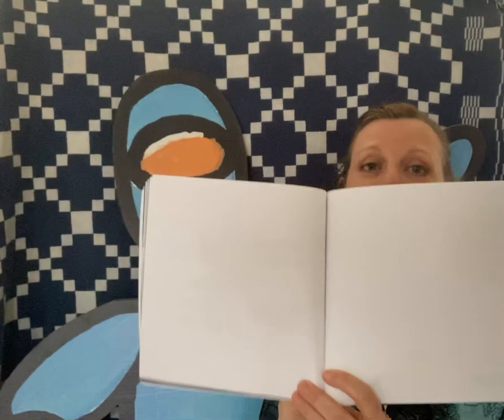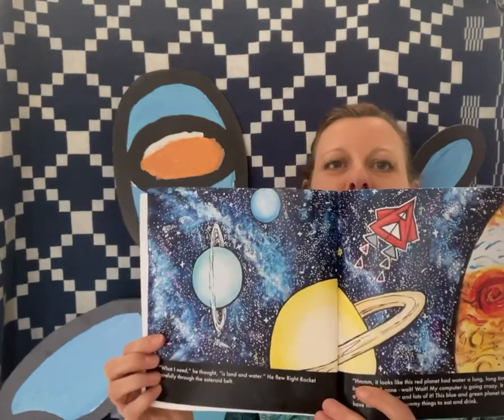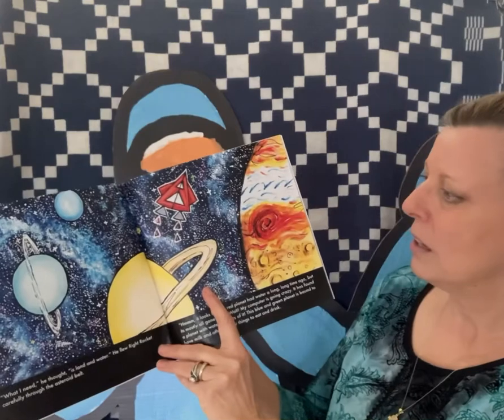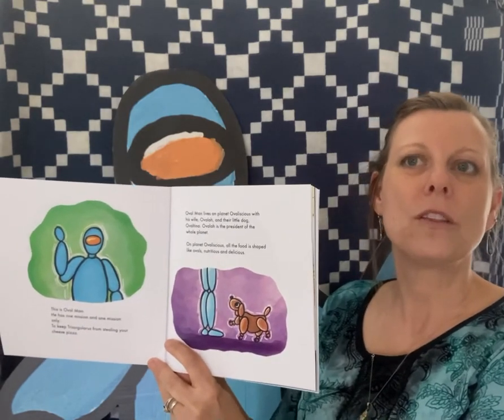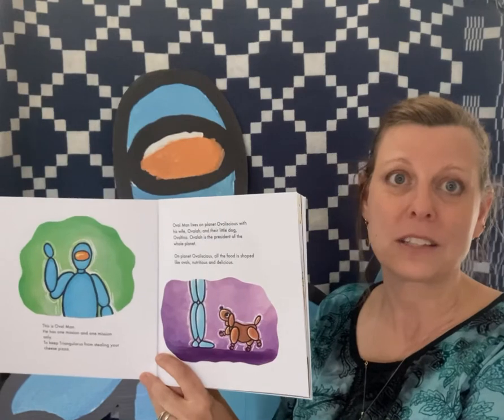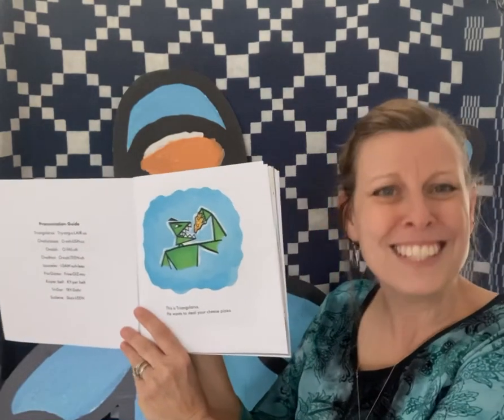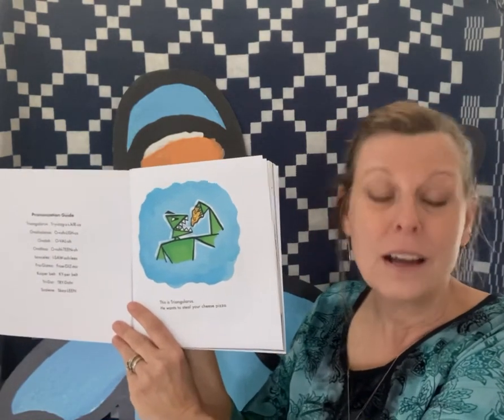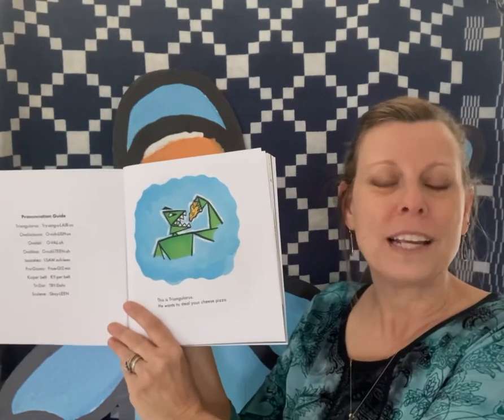WHY OVAL MAN?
Oval Man author, Mary Davis Gage, describes why teachers and students will love this book.